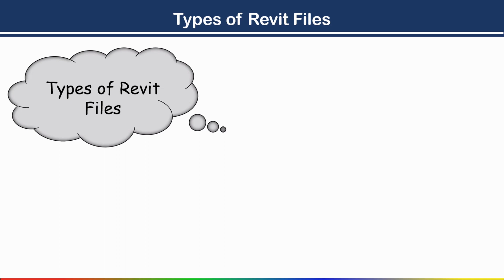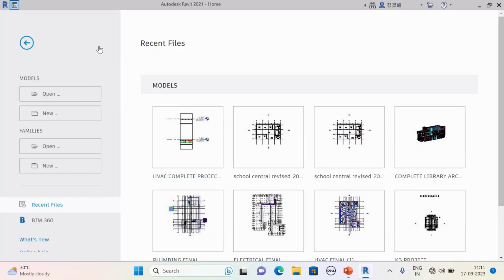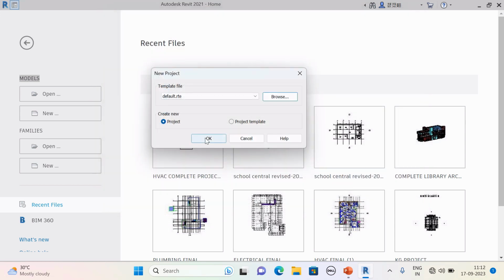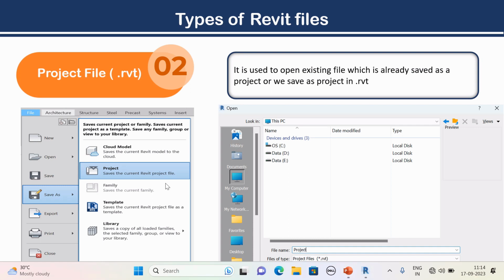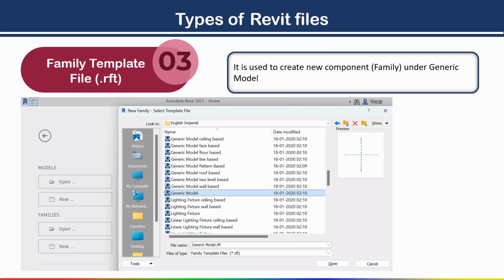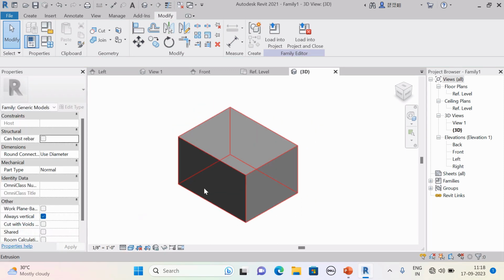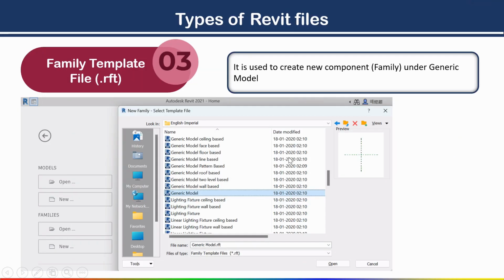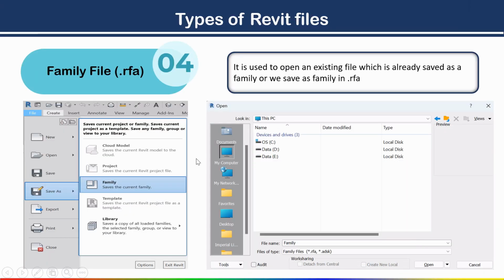Types of Revit Files | Complete Guide to Revit 2021 File Types!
In this detailed video, we break down the different types of Revit files you’ll encounter in Revit 2021 — helping you understand what each one does and when to use them! 📊✨ Whether you’re a beginner or a Revit pro, this guide will sharpen your file management skills. 🔐🛠️

✨ What you’ll learn:
✅ Overview of Revit file types (.rvt, .rfa, .rte, .rft) 📄
✅ What is a project file, family file, template, and family template? 🔍
✅ How to open, save, and manage Revit files effectively 💾
✅ Best practices for organizing Revit files 📂
✅ Tips to avoid common file-related mistakes ⚠️

Perfect for BIM modelers, architects, MEP engineers, students, and anyone working with Revit who wants to keep their projects organized and efficient! 🚀💼